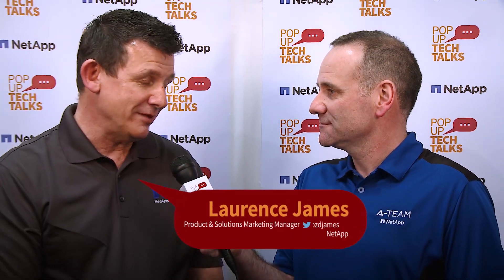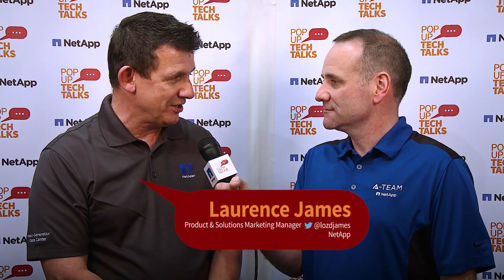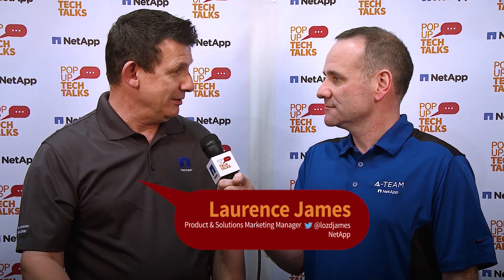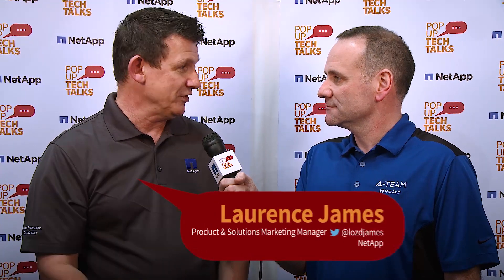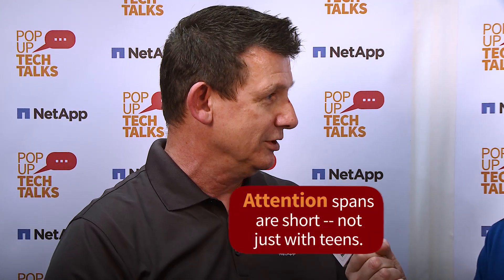PopUpTechTalks: Laurence James at NetApp Insight Berlin 2017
This time on Pop Up Tech Talks Laurence James talks with Paul about exactly how to get yourself a "Next Generation Data Center" and how they are becoming mandatory to meet customer expectations.